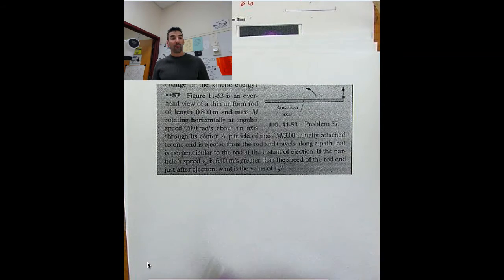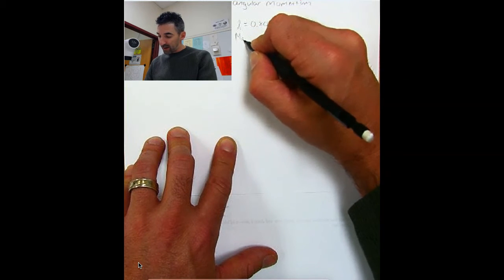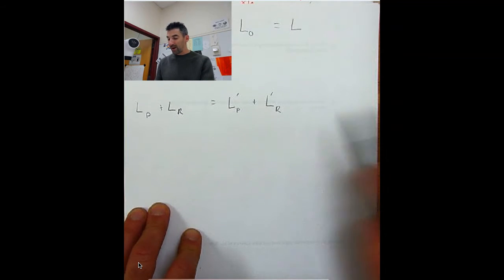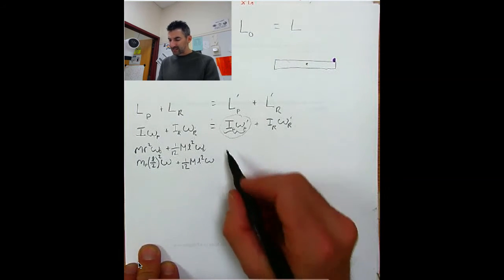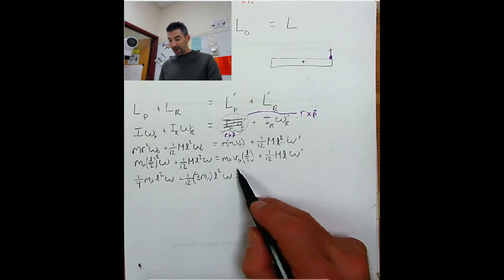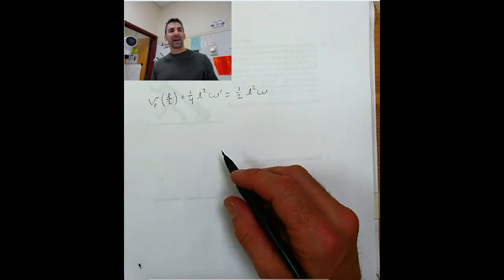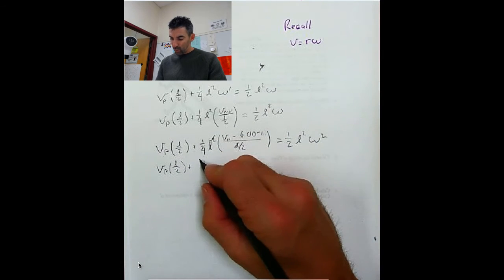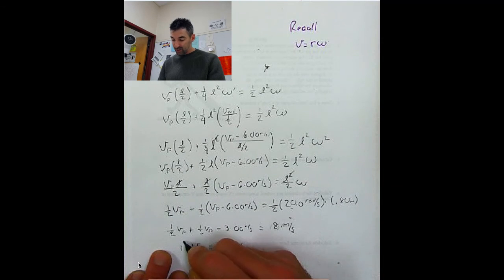Conservation of angualr momentum worked example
Problem 11.56 from Holliday and Resnick 8th Edition conservation of angular momentum.